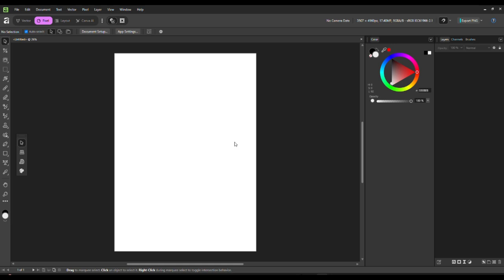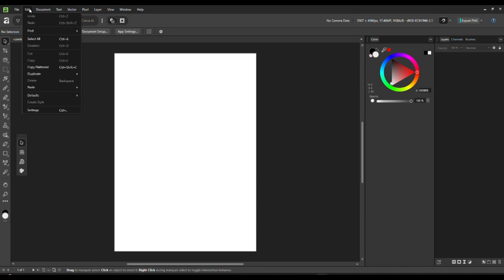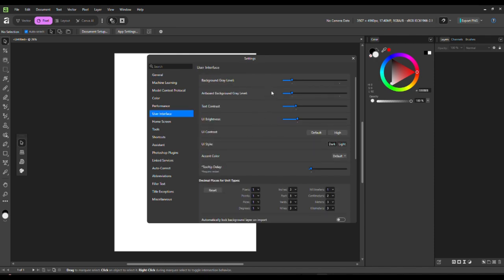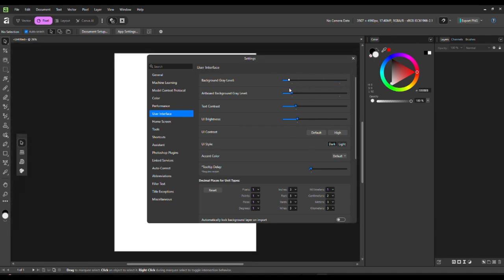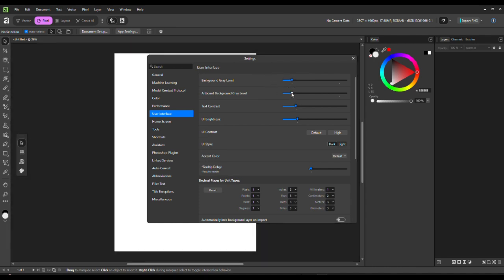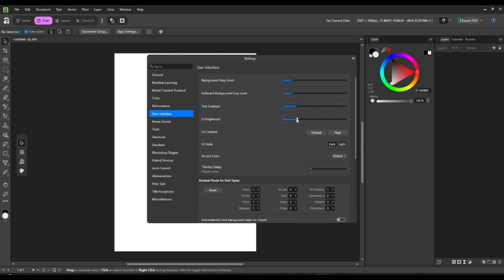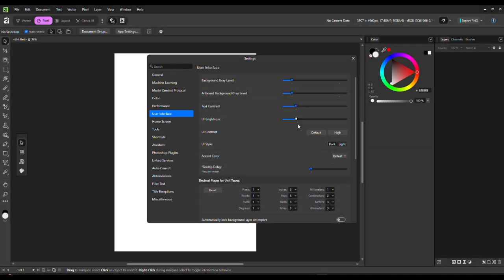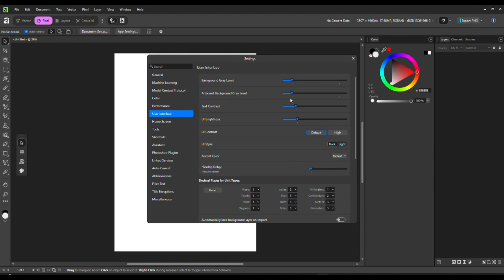How to Switch Between Light & Dark Mode in Affinity 3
Want to personalize your Affinity 3 workspace? In this beginner-friendly tutorial, you'll learn how to switch between Light Mode and Dark Mode in Affinity 3 in just a few clicks. Whether you're using Affinity Designer, Affinity Photo, or Affinity Publisher, changing the interface theme can improve visibility, reduce eye strain, and create a more comfortable editing experience.

This step-by-step guide walks you through the Appearance settings, explains when to use each theme, and helps you customize your workspace for maximum productivity. If you're new to Affinity 3, this is a great place to start learning the software.